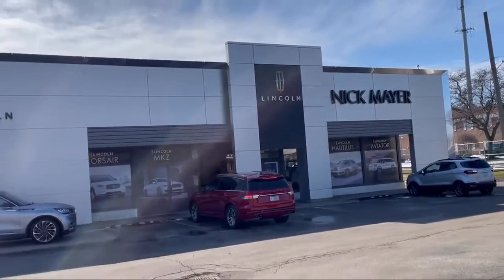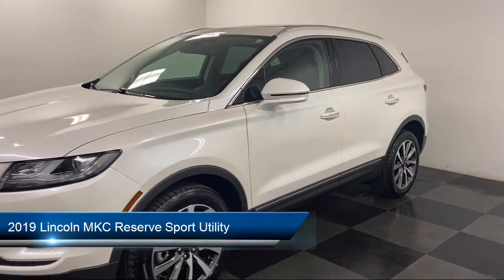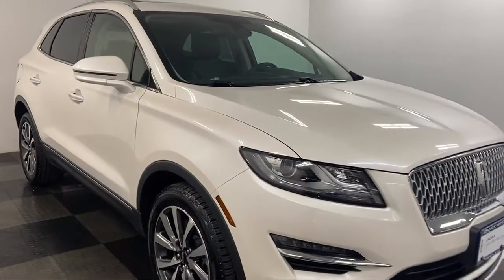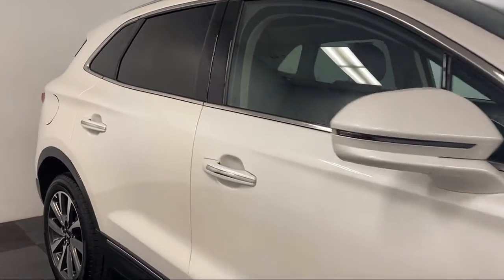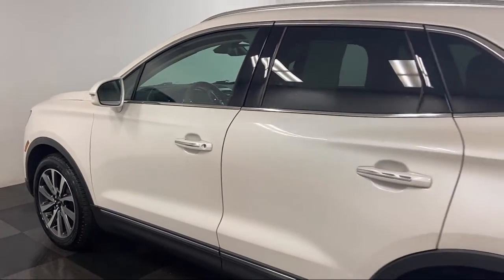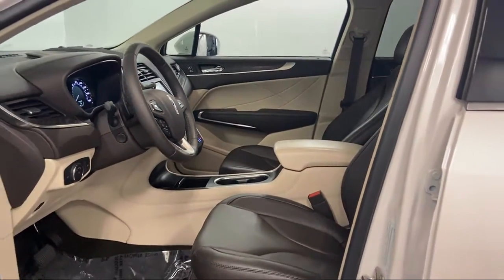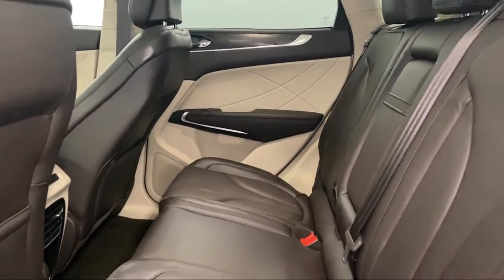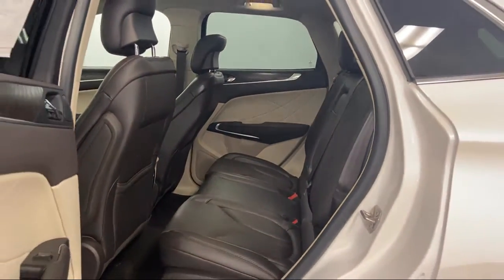2019 Lincoln MKC Reserve Sport Utility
2019 Lincoln MKC Reserve Sport Utility - Stock Number: MT00265A - VIN: 5LMCJ3D92KUL38296.